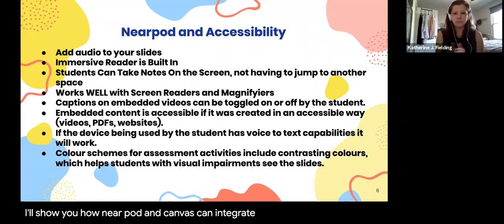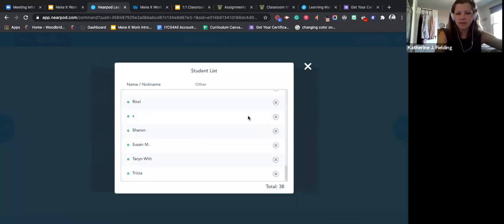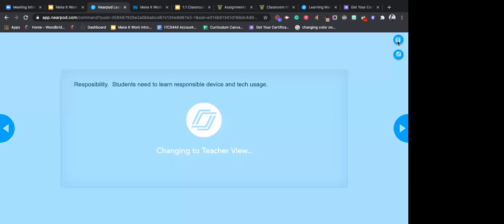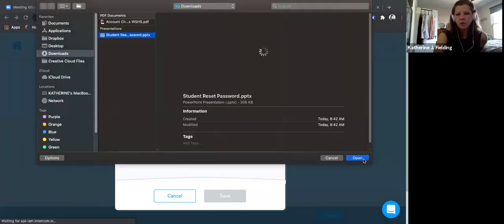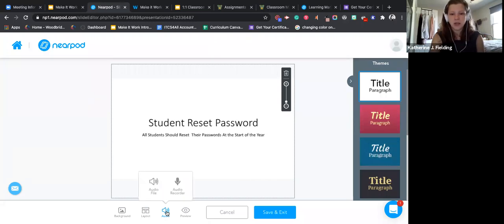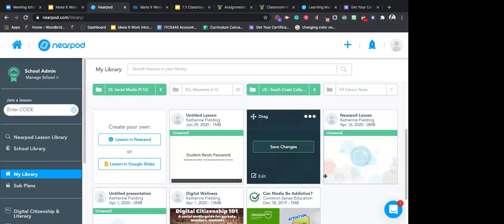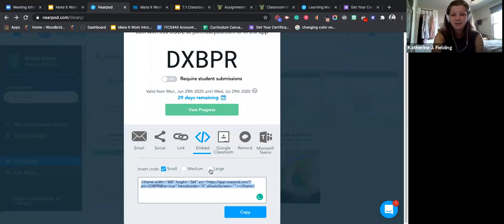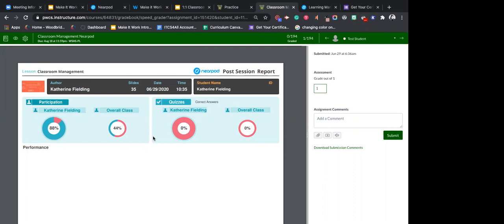Make It Work Monday: Nearpod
Presenter: Katie Fielding. ITC at Woodbridge Senior High School. You can connect with Katie on Twitter @KatieF. Katie was VSTE’s Coach of the Year for 2019, is a Google Innovator and Trainer, and loves cheese.